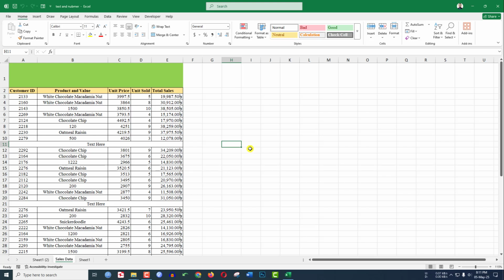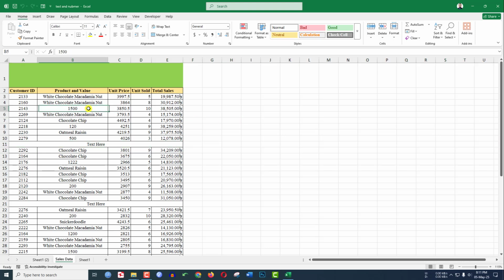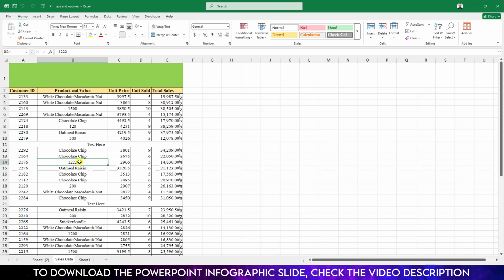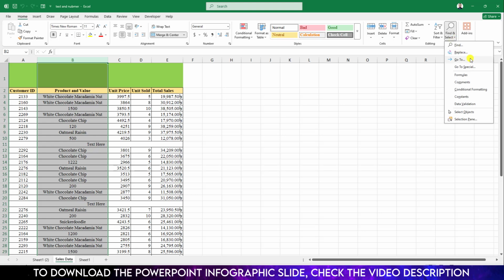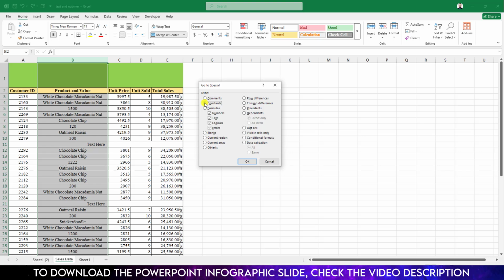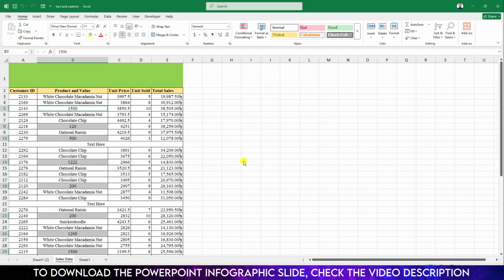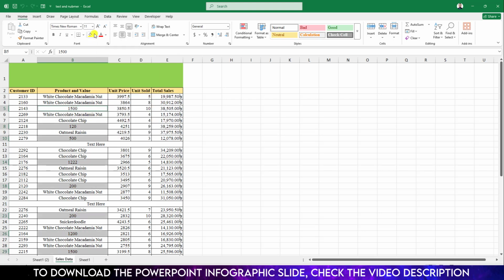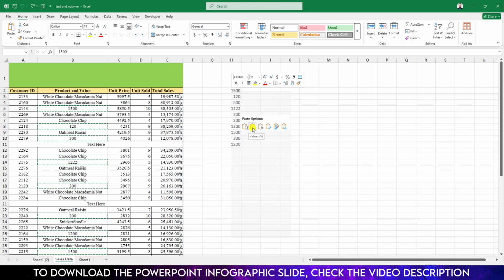Select only numbers trick in MS Excel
In this video, you will learn a simple trick to select only numbers in Microsoft Excel. This is very helpful when your sheet has both text and numbers, and you want to work only with the numbers.

✅ What you will learn:

* How to highlight only the numbers in Excel
* Easy method using Go To Special
* Save time when working with large data

This trick works in Excel 2013, 2016, 2019, and Office 365. Perfect for students, office workers, and anyone who uses Excel regularly.